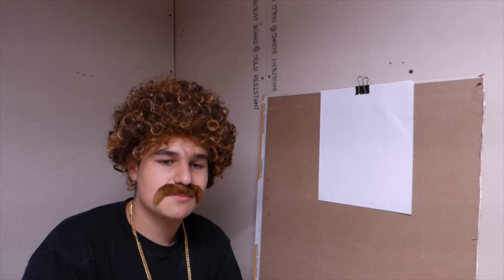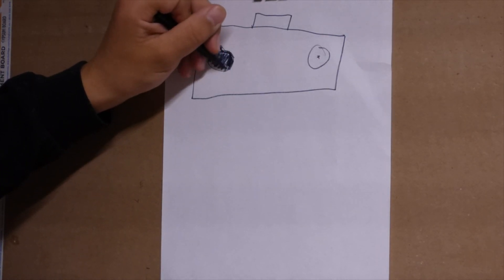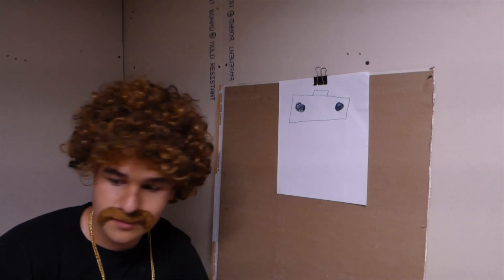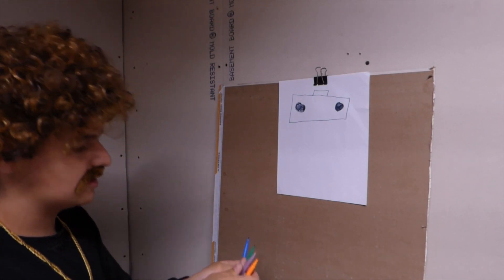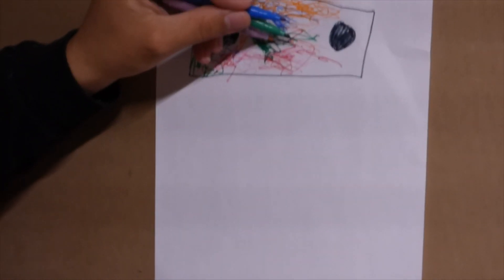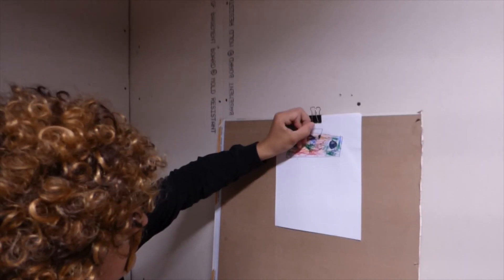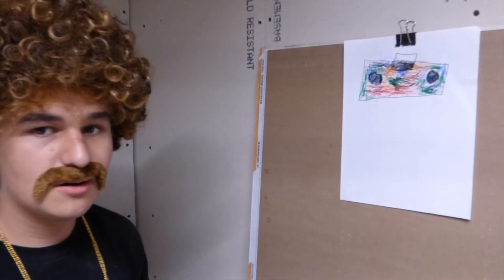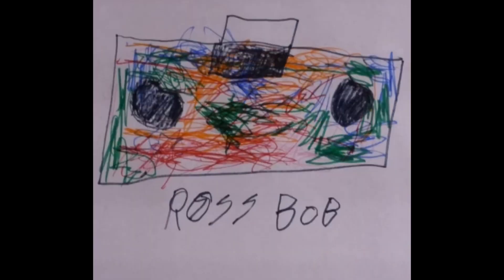Ross bob How draw a boom box